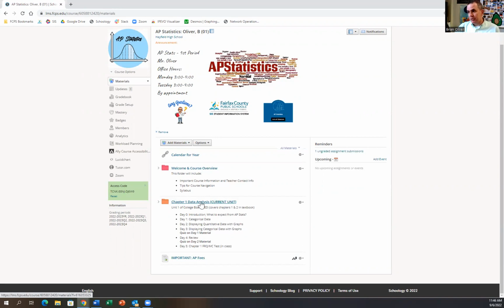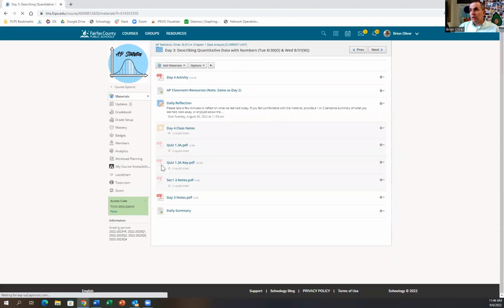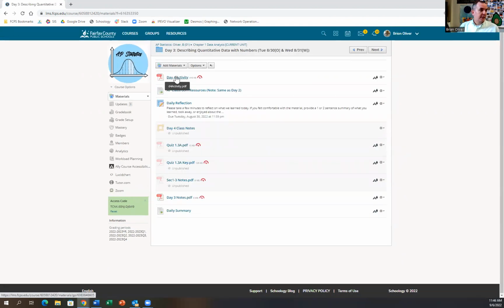BTSN 22 23 AP Stats